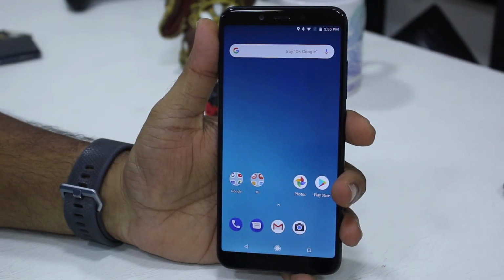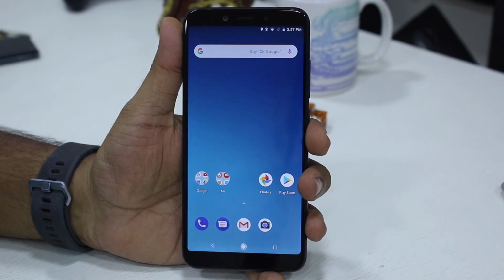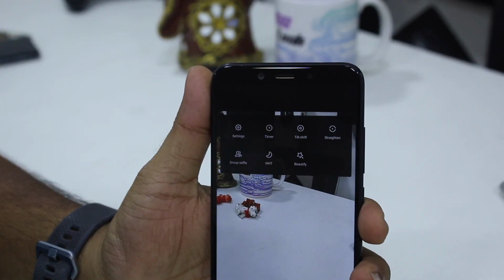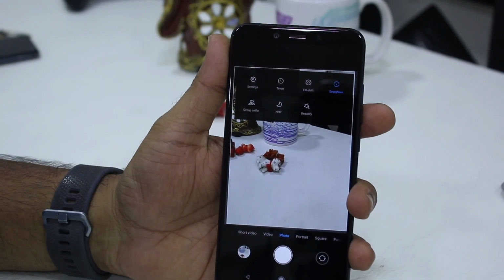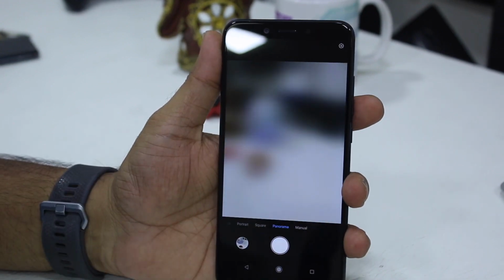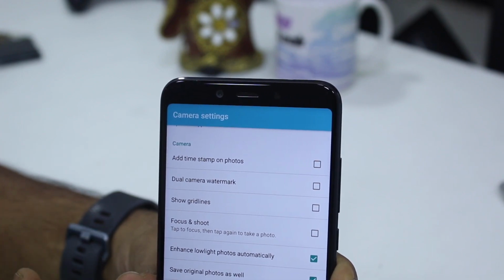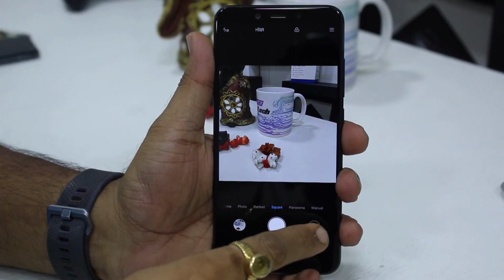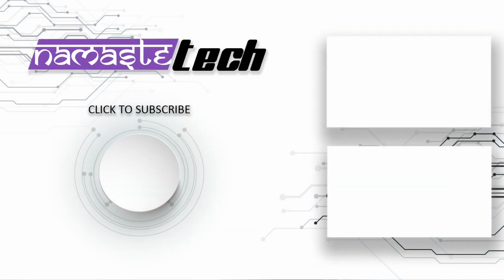Mi A2 Camera Features, Tips and Tricks [English]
Check out the features of MI A2 Camera (Rear and Front). Also included tips and tricks of MiA2 Camera